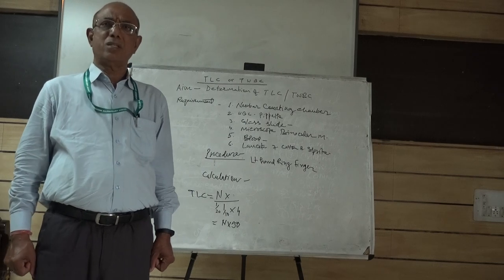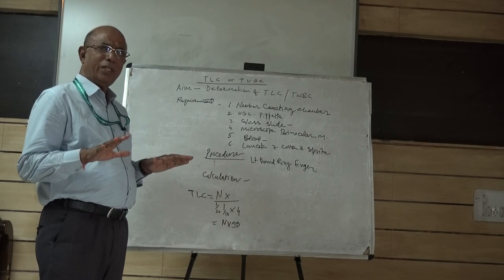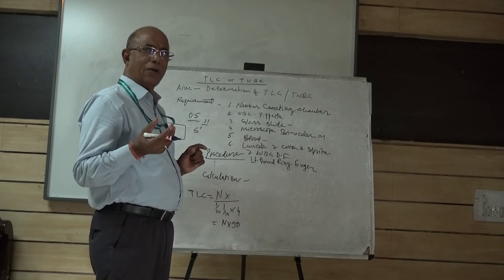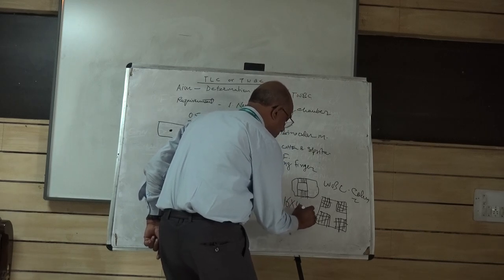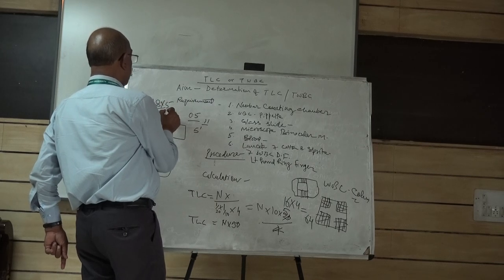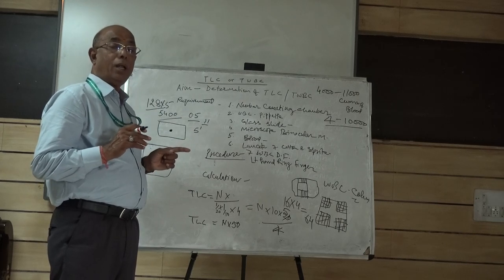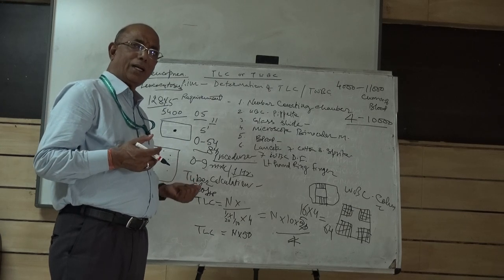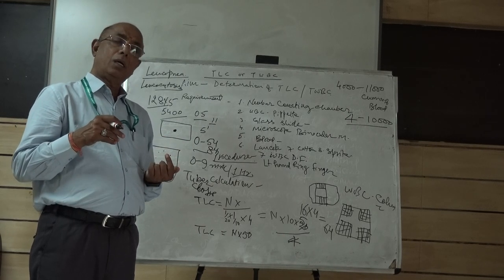TOPIC -TOTAL LEUCOCYTE COUNT, DEPT OF PHYSIOLOGY & BIOCHEMISTRY BY DR. MP SHARMA